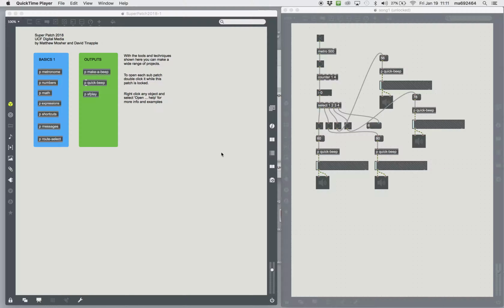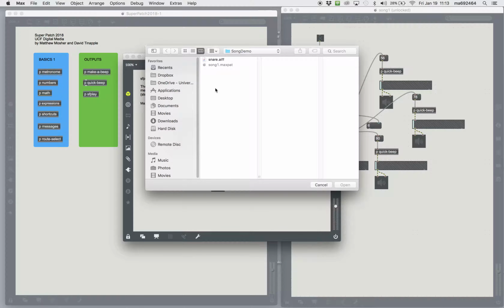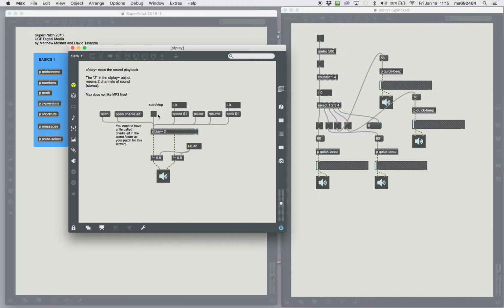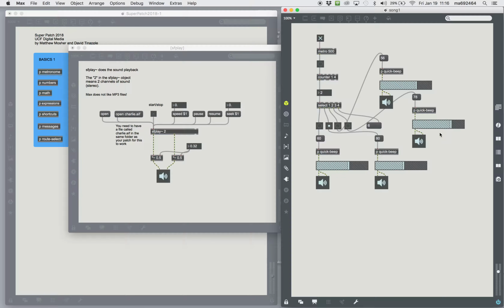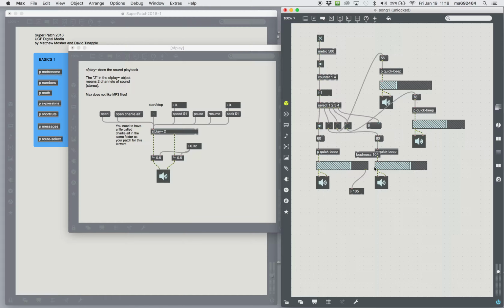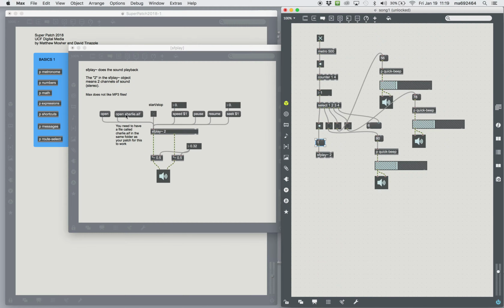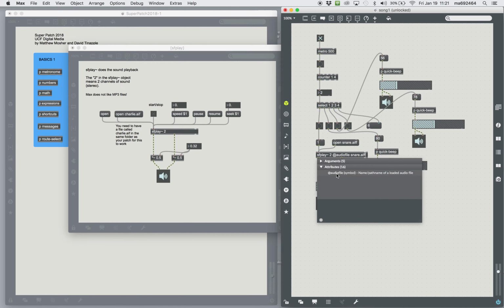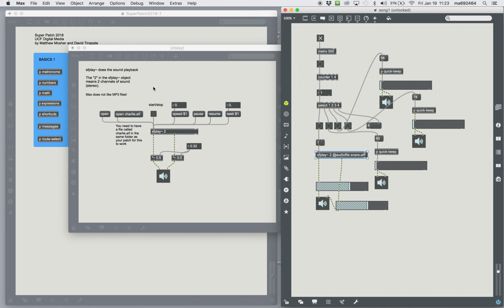sfplay~ Demo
Demonstration of how to use the sfplay~ MSP object in Max to play audio files.